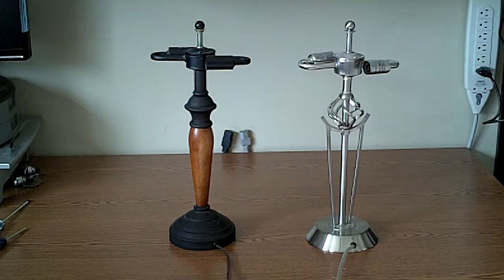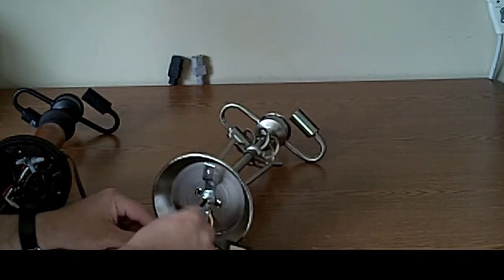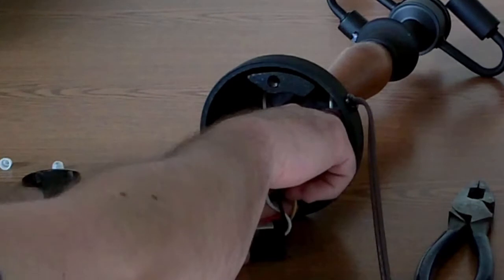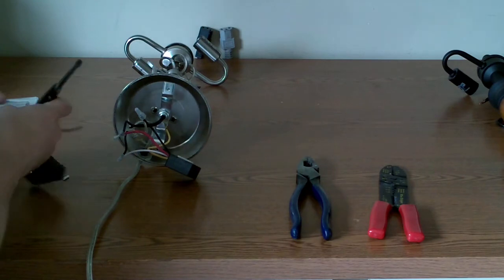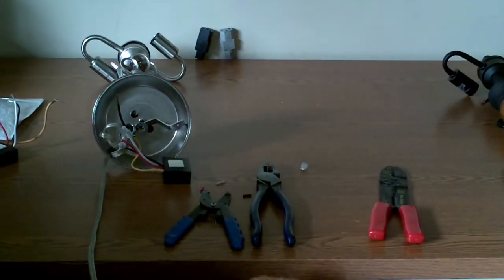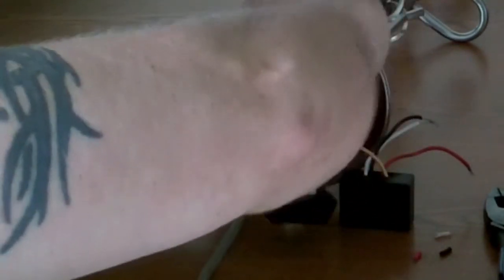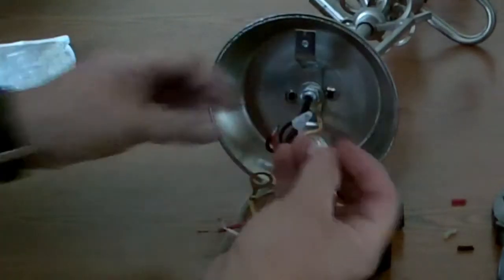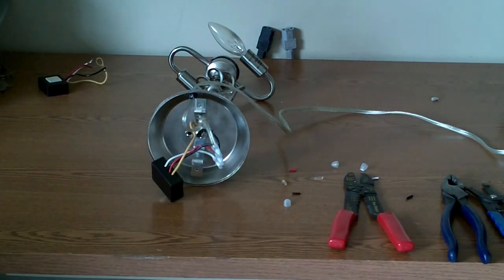Touch Lamp Hack / Fix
The myth. The legend. The blog Visit it for electronics and microcontroller related tips,. projects, news and more!

I once had a touch lamp that was haunted (it would come on randomly). In this video, I'll get rid of the ghosts and fix the lamp.